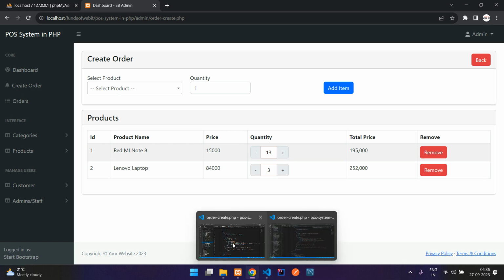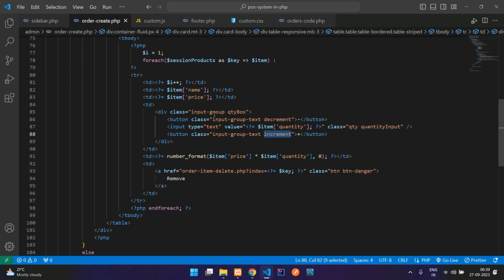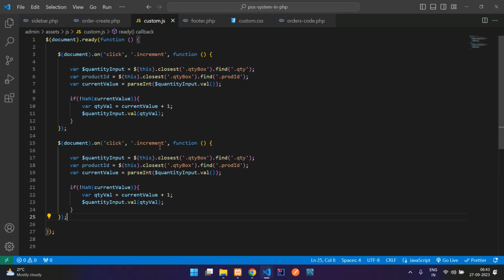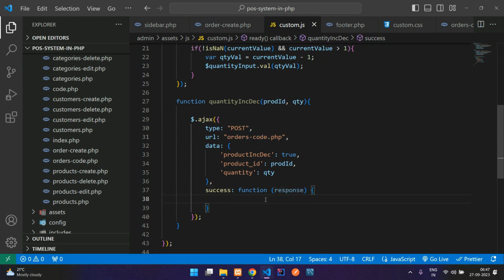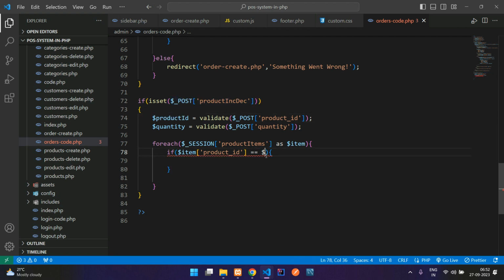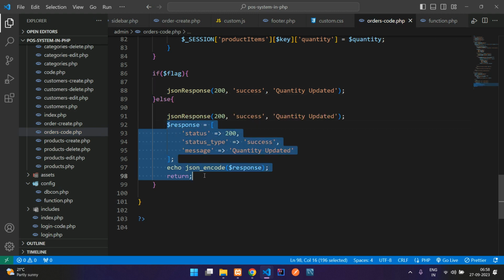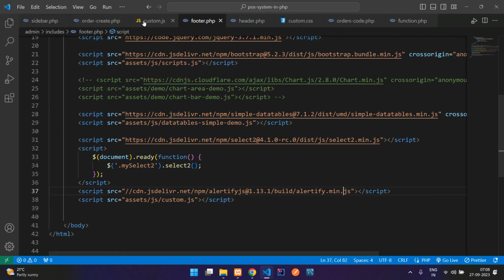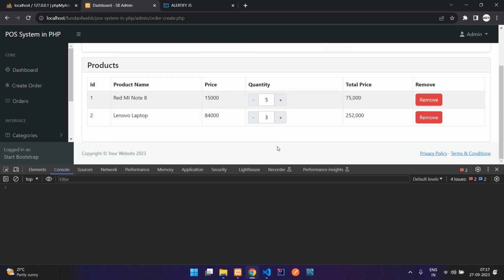POS System in PHP Part 13: Create Order - Product Quantity Increment & Decrement using jQuery in PHP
In this video, I have taught how to make product quantity increment and decrement using jquery in php mysql. and also setup alertify js for showing alert message. and also reload a div area without page refresh/reload using jquery in php.